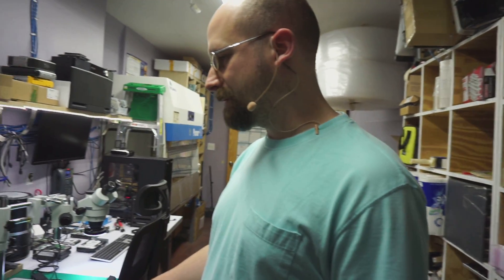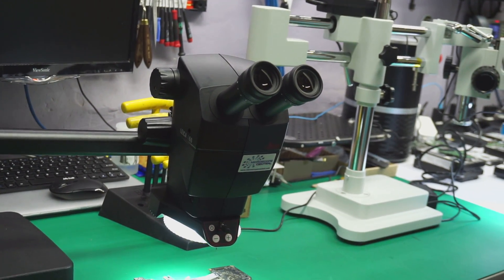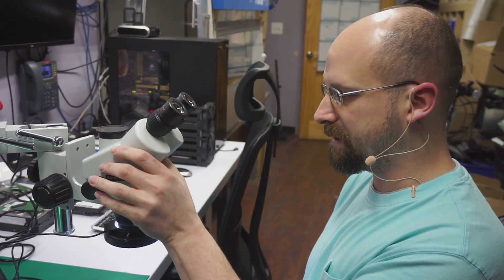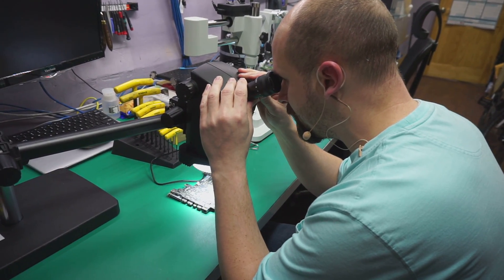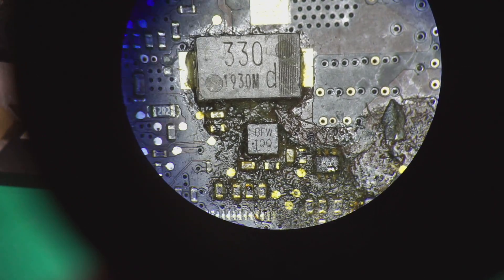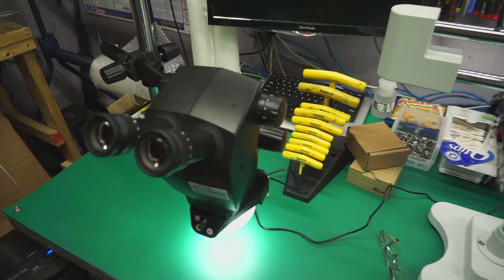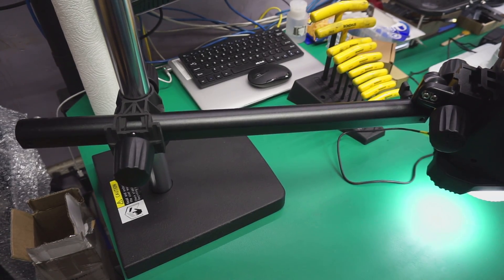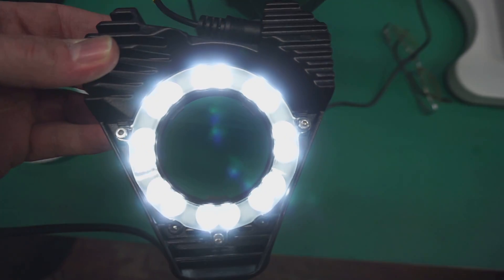[PAID-PRODUCT-REVIEW] Leica A60S Microscope from I Miller Microscopes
👉 I Miller Microscopes did not pay me for this video: but they gave me the microscope to keep, for free, regardless of what the review says. Therefore, I may have an unconscious bias in favor of the Leica. Keep this in mind anytime someone is reviewing a device for YouTube they got for free. For this reason, I had Paul conduct the review.

👉 My Amscope microscope